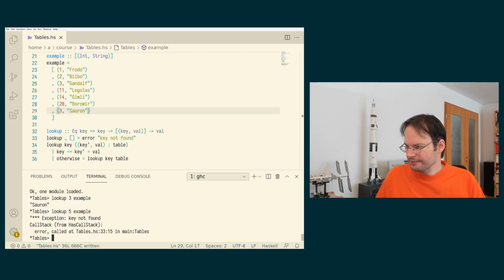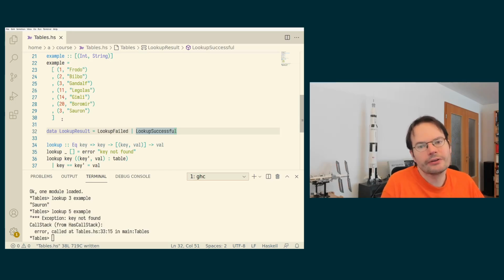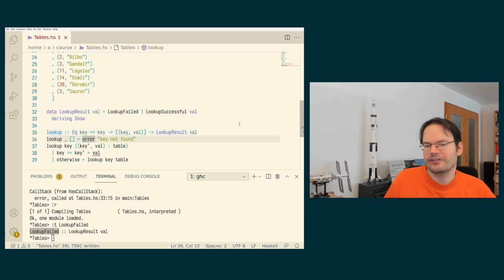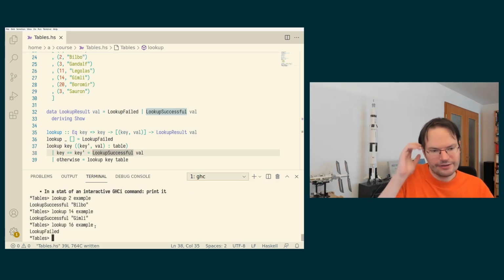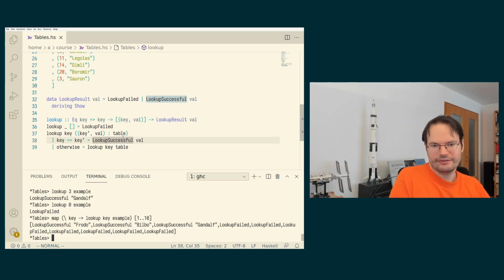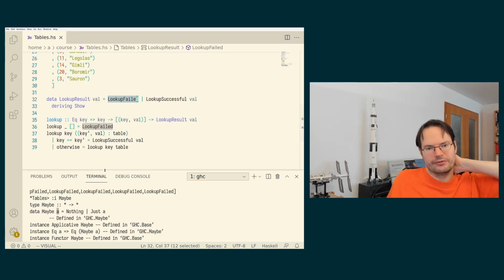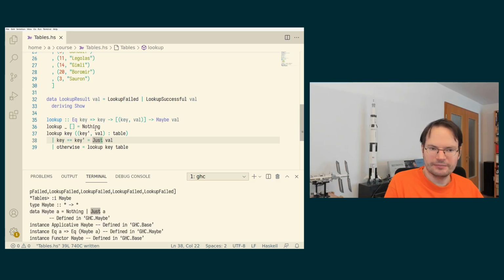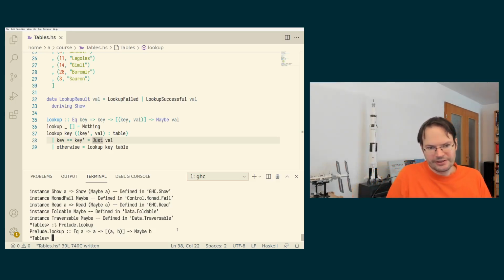02-12 Maybe (Introduction to Haskell)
We introduce the Maybe datatype which can be used to express in the type system that a function can fail, without having to resort to crashes or run-time exceptions.

We use the Maybe type to improve the definition of lookup on our list-of-pairs-based tables.

00:00 Recap: The problem with error in lookup
00:28 Changing the result type of the function
01:30 A LookupResult datatype
02:32 Adapting lookup to return a LookupResult
03:50 Removing the error call
04:14 Adapting the rest of the function
04:59 Testing the revised lookup function in GHCi
07:01 Implications of changing the result type of lookup
08:42 Maybe is a version of LookupResult in the Prelude
10:13 Rewriting lookup again to use Maybe
11:06 Advantage of Maybe over LookupResult
13:04 The Prelude version of lookup
13:52 Conclusions